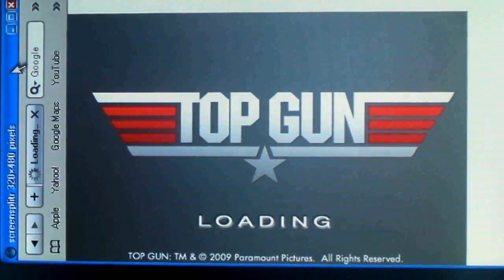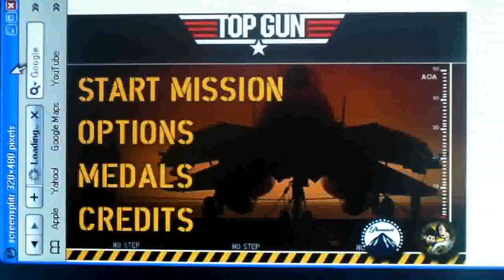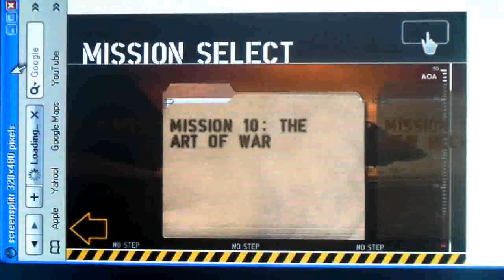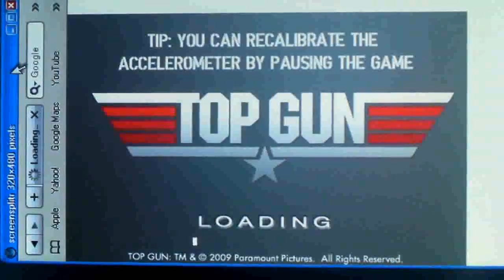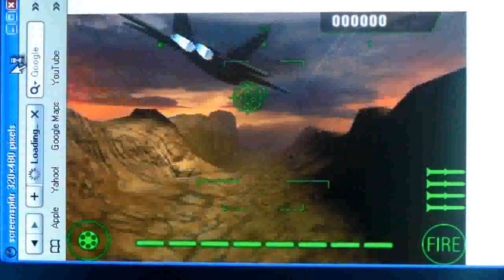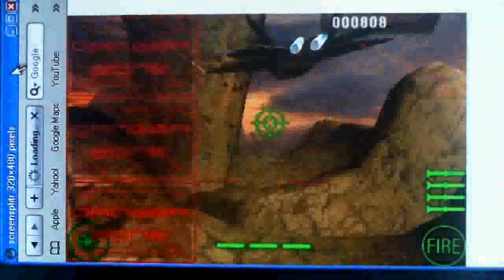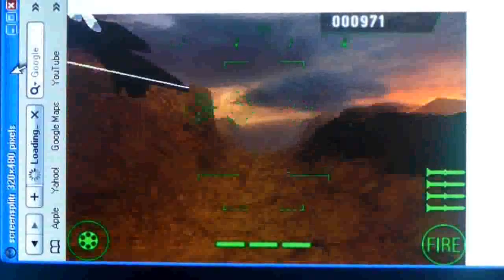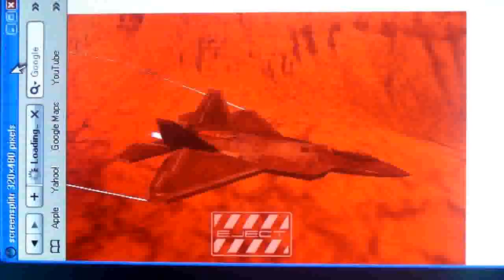Top Gun App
Defend the skies in the most authentic first person jet shooter game on the iPhone and iPod Touch! Attempt to become one of the few to survive the Highway to the Danger Zone! Shoot down enemy jets, dodge incoming air-to-air and surface-to-air missiles, navigate dangerous environments and obliterate the enemy's air power.

You are a new recruit under the guidance and training of Maverick and Iceman, now teachers at the Top Gun Academy. A new, hostile Communist threat has begun encroaching upon our Naval space, and it is up to you to fend off these unfriendly bogies in your supersonic fighter jet.

•Strap Yourself In  And scream through the skies in either a fighter jet or a stealth bomber.

•Torch Your Enemy With Heavy Firepower  Fire target-locking missiles or strafe enemy positions and aircraft with Vulcan cannons.

•Avoid The Danger Zone  Incoming air-to-air and surface-to-air missiles as well as aerial and ground-based obstacles create multiple "Danger Zones" that must be avoided.

•Progress Through 10 In-Depth Missions  In a variety of environments, including oceans, deserts, canyons and city centers.

•Earn Medals and Achievements  While progressing through each mission.

•Blast To The Beat  Fly and battle to Danger Zone and other hard-hitting tracks.

•Customizable Handles  Create any moniker: Maverick, Iceman, Goose, Merlin, etc.

•Classified Files Inside  featuring unlockable content and Easter eggs.
Relive the excitement and adrenaline from the hit motion picture and be sure to own or rent the film at: